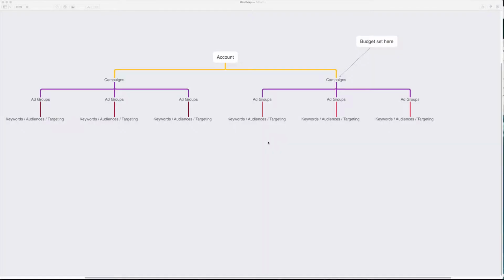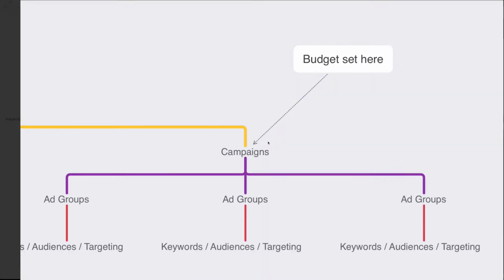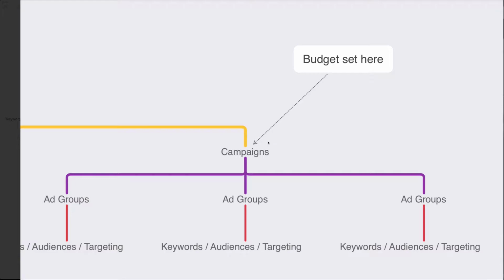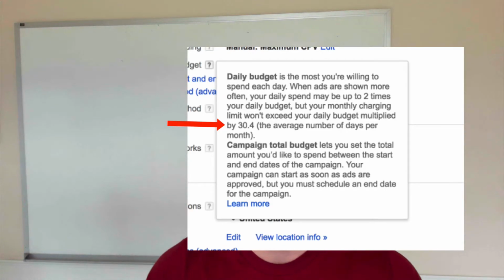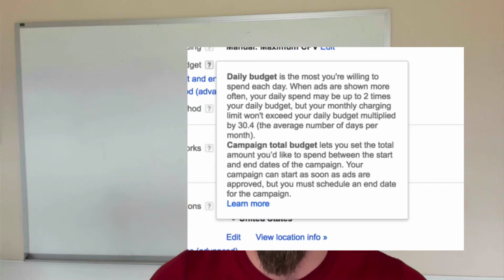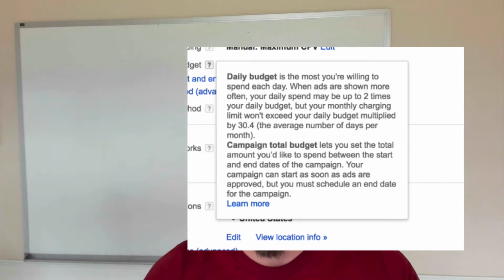Google AdWords Budget - How it Works & Where to Start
Google AdWords budget - how does it work and what AdWords budget should you start with? Watch this quick overview to get a better sense on how AdWords budgeting works and how to avoid wasting money.